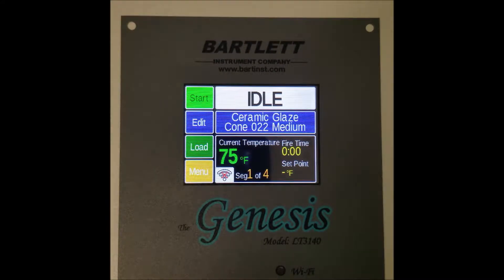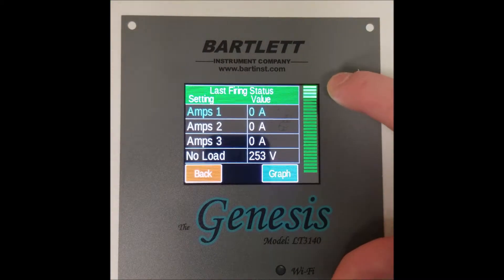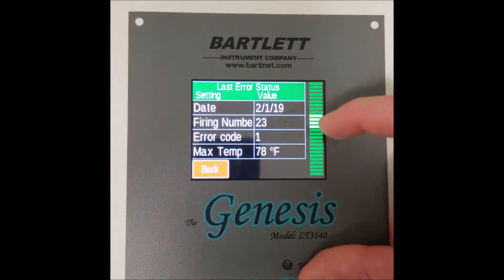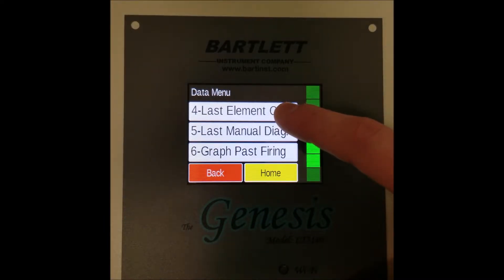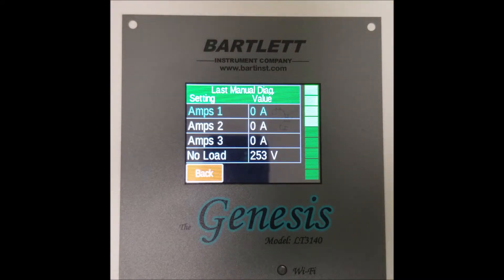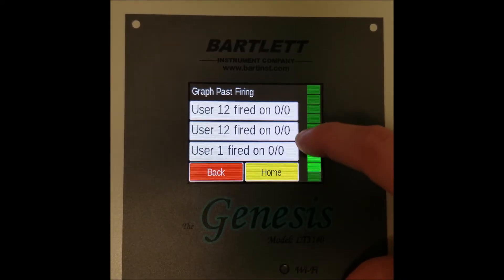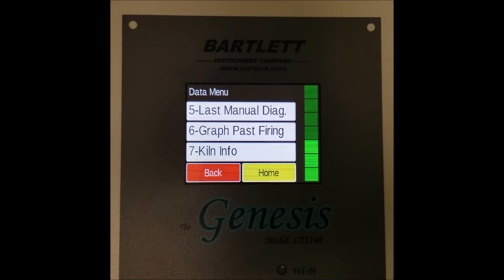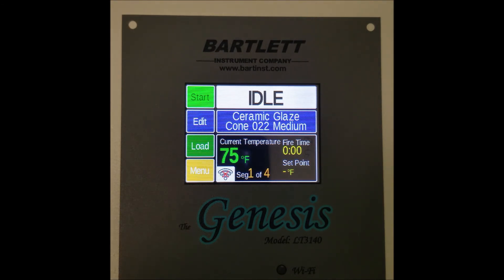Bartlett Genesis/Genesis Mini | Data Menu Overview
Learn about all off the offerings of the Data Menu in our Genesis and Genesis Mini controllers.